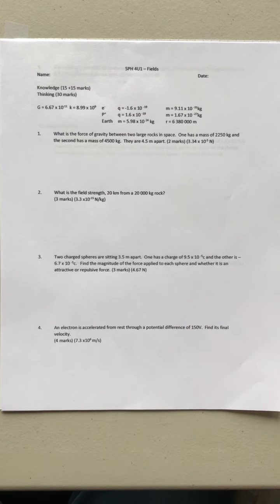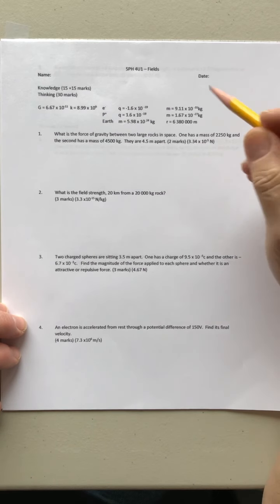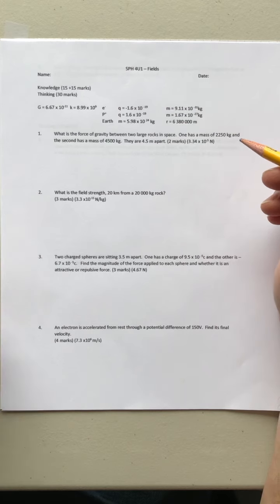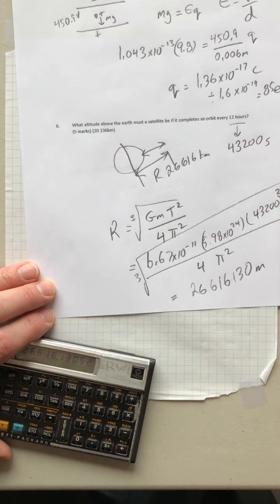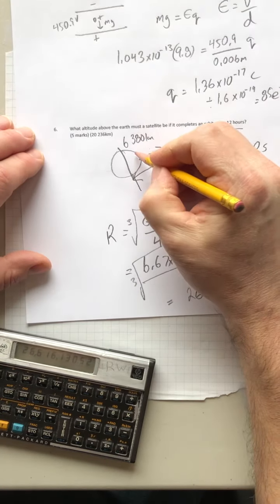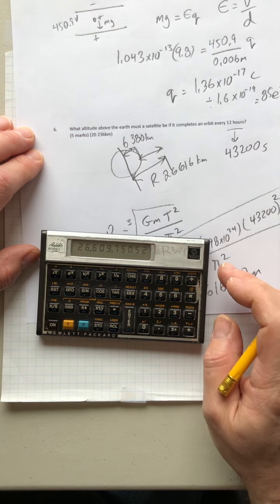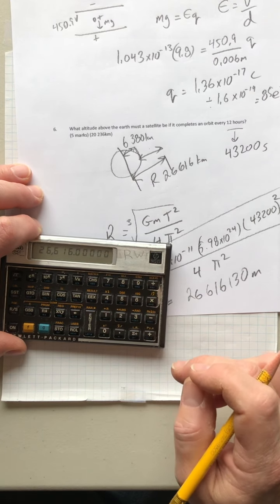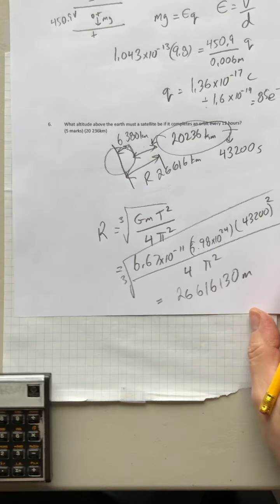Gr12 Fields Test 2018